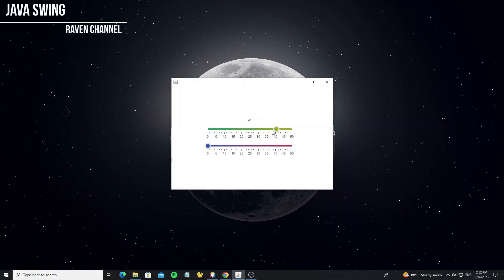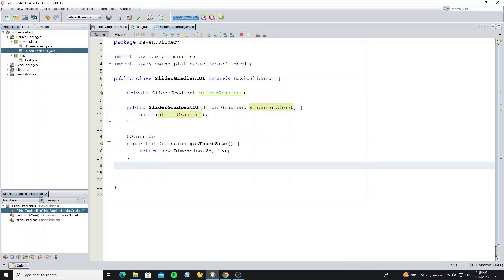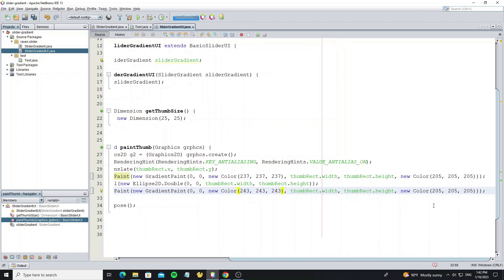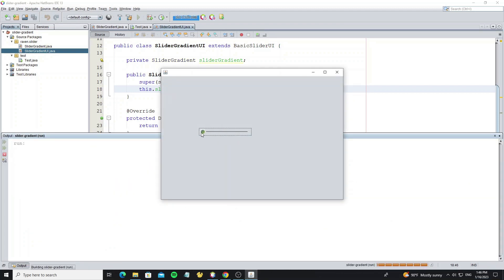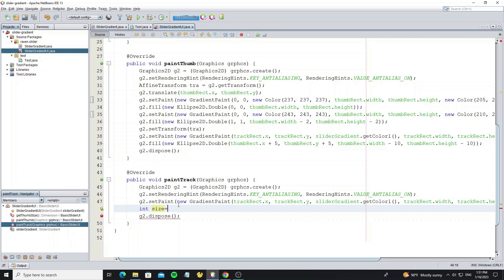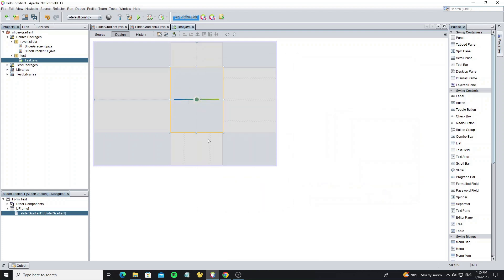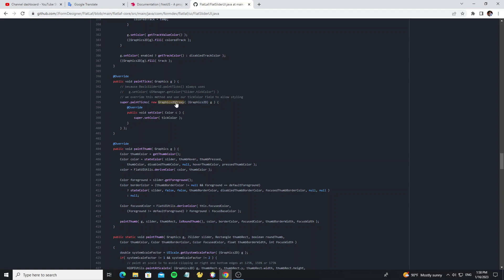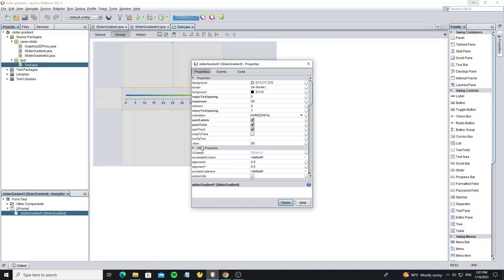JSlider Gradient Custom using Java Swing UI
Java JSlider Gradient Custom UI

This video I will show how to custom jslider ui with gradient color and enable to change jslider tick color. And this project custom by using java swing with graphics2d.